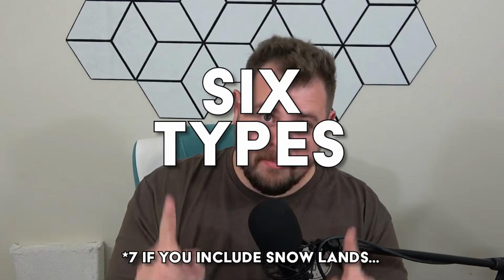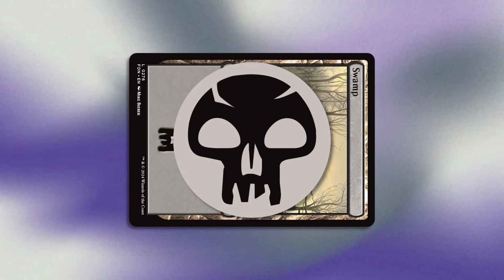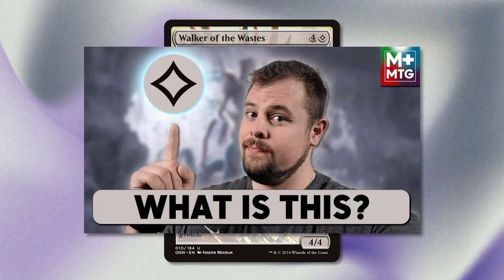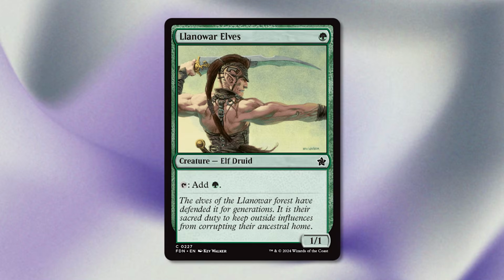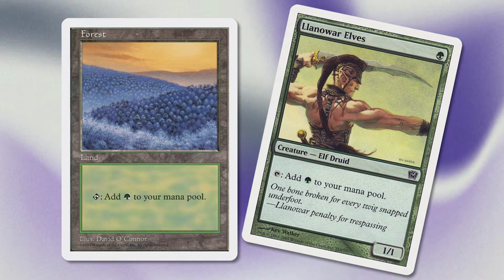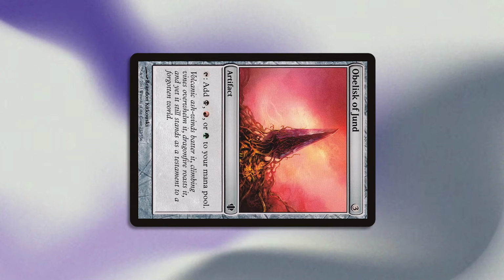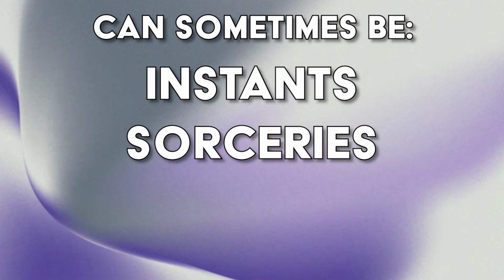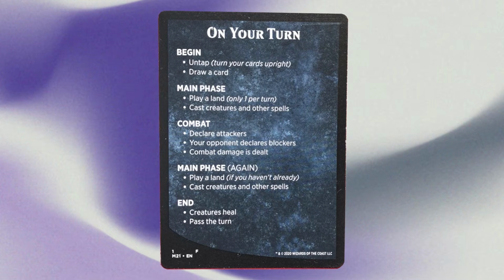MTG Basics - Mana for Beginners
Starting out with Magic: The Gathering can be a bit confusing, but this video makes it easy! We break down the fundamental rules of mana, showing you how to use your cards and lands effectively as resources. Learn to play like a pro and master the basics of this amazing trading card game! 🧙‍♂️✨

I don't cover snow land in this video, but I will in the future!

MAGIC: THE GATHERING is the original collectible card game, and its rewarding and strategic gameplay, compelling characters, and fantastic Multiverse have entertained and delighted fans for more than 30 years.

This channel was formerly known as Manfred Plus Magic.